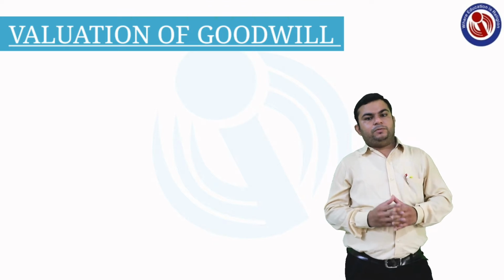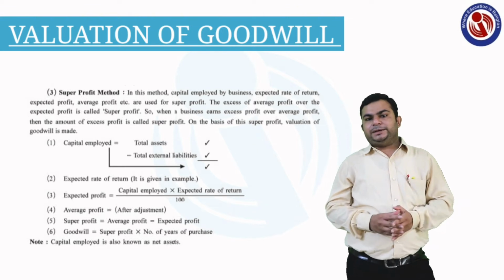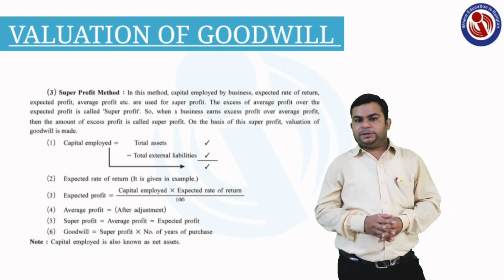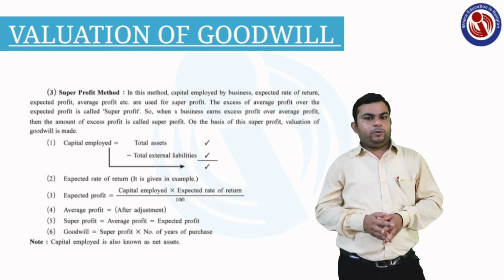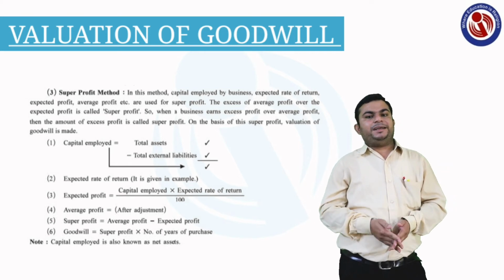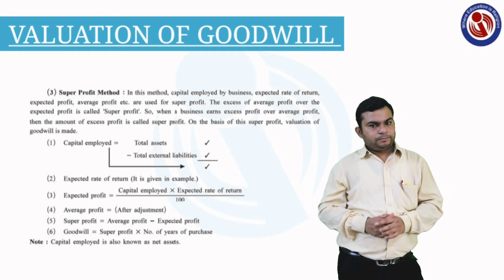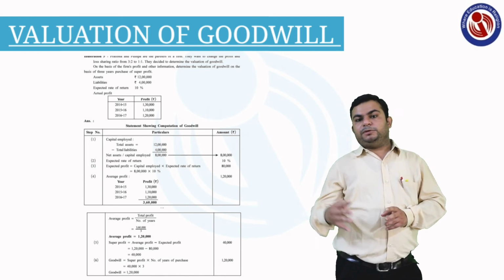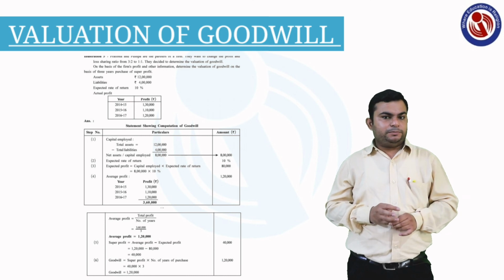std 12th ACCOUNT ch 3 VALUATION OF GOODWILL